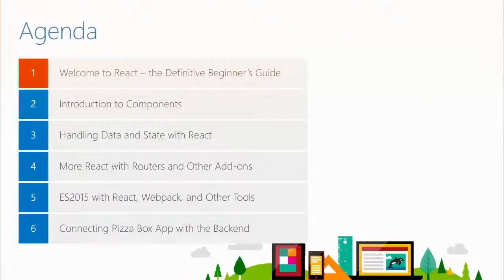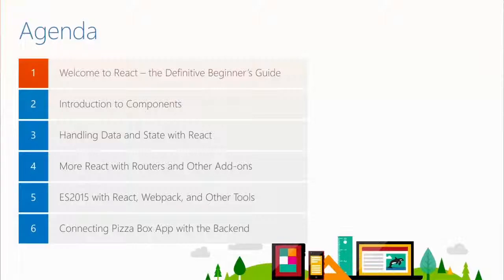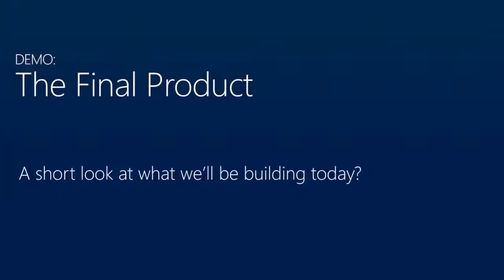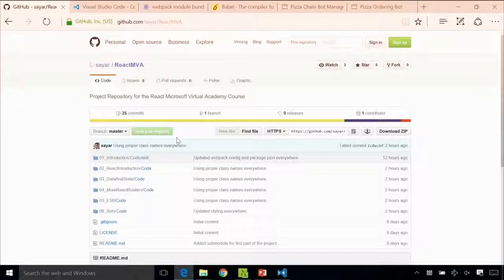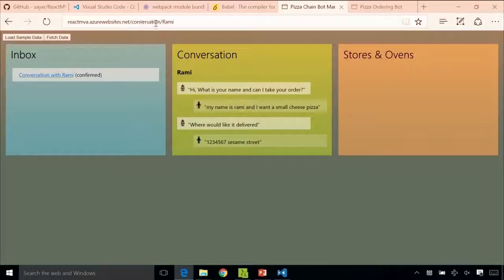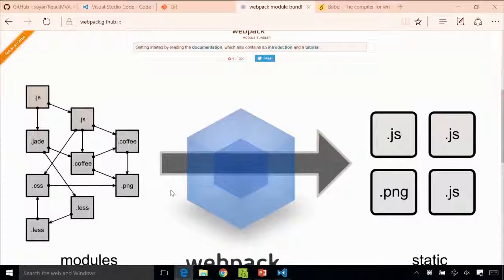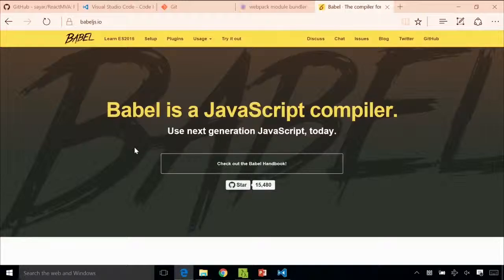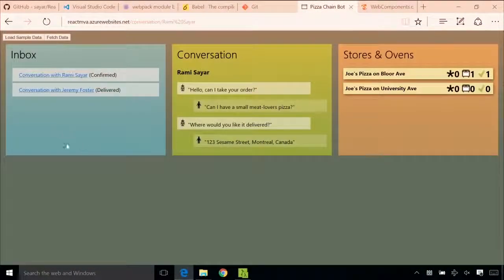01-React.js Tutorial for Beginners Part-1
react js tutorial for beginners - 1